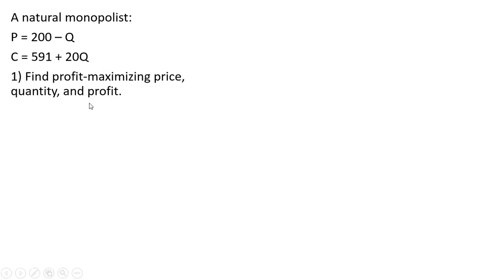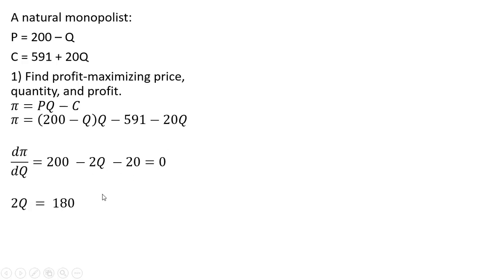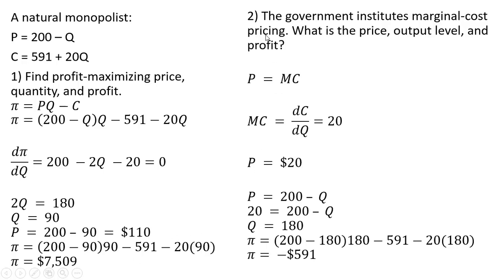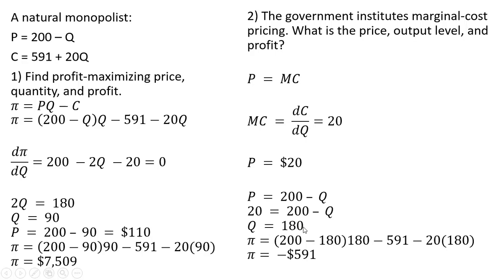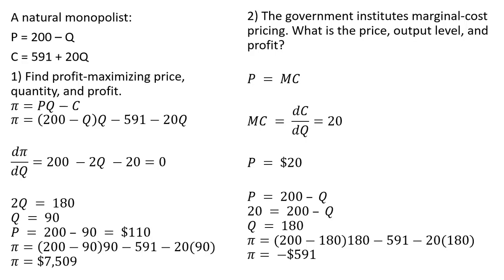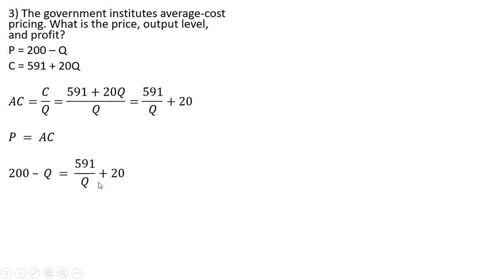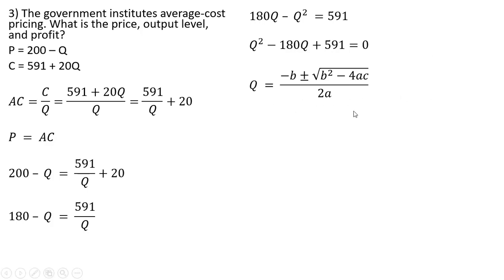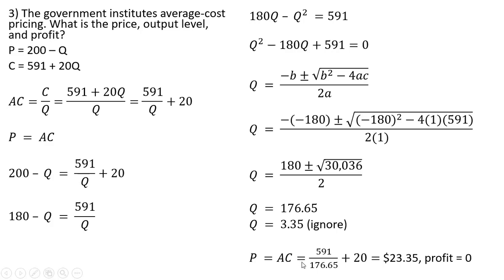Regulation of a Natural Monopoly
Average- (or normal rate of return) and marginal-cost pricing regulations are examined with a numerical example.